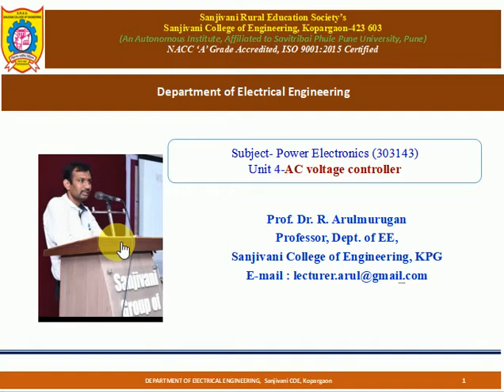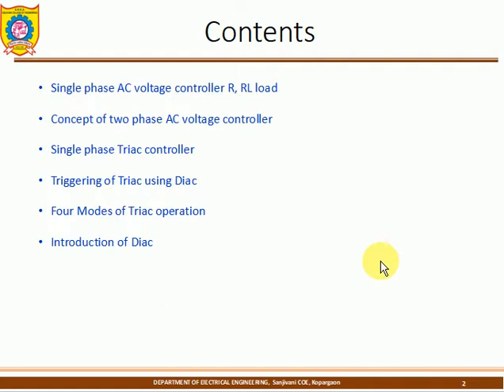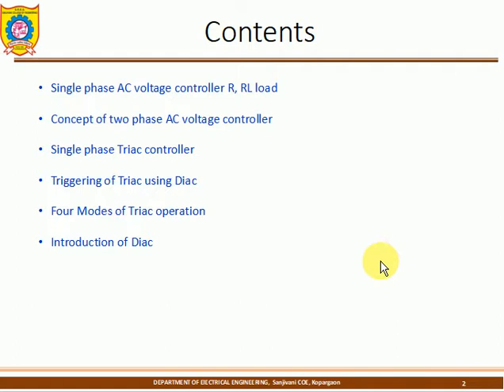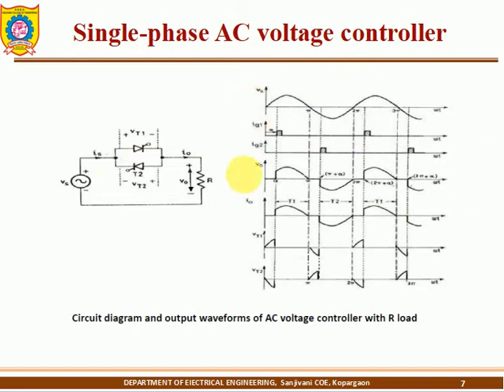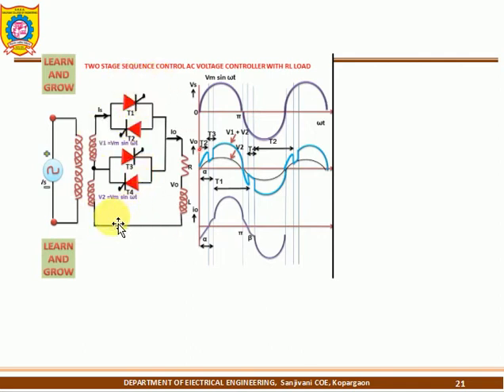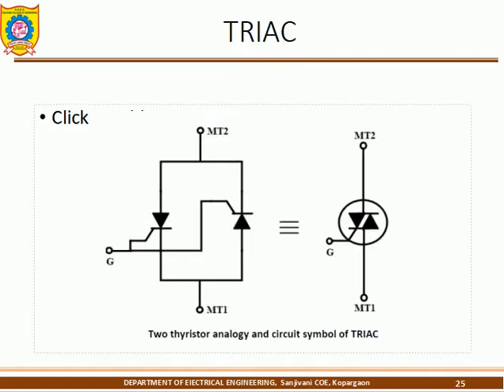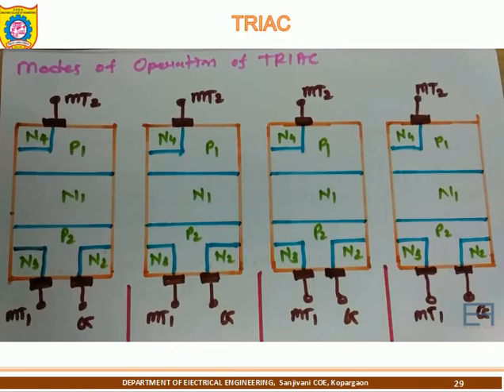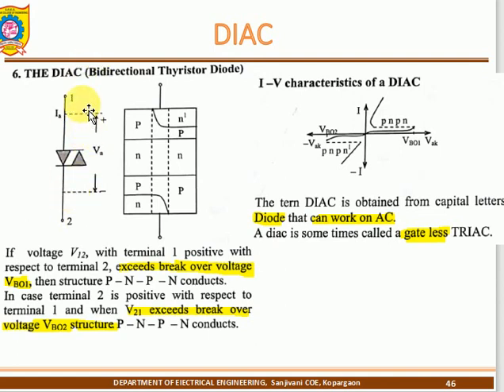AC voltage controller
Describe single phase AC voltage regulator basic introduction